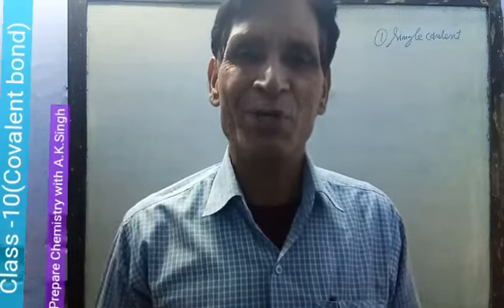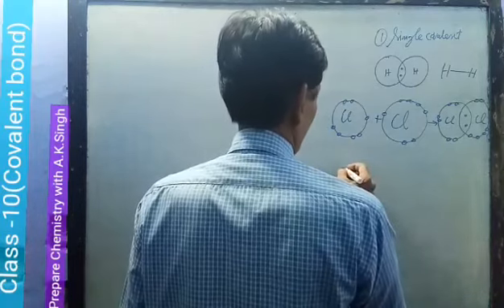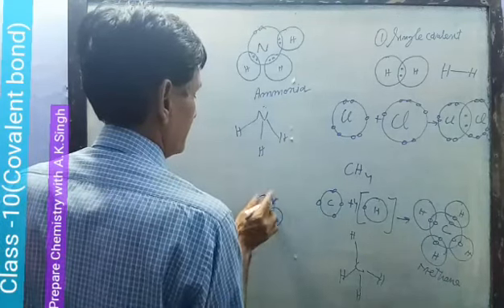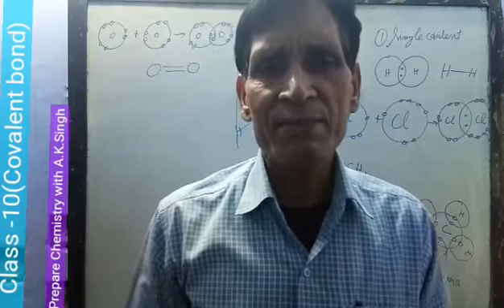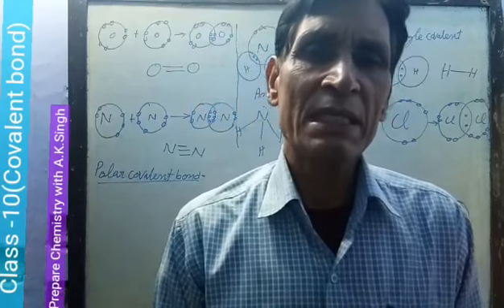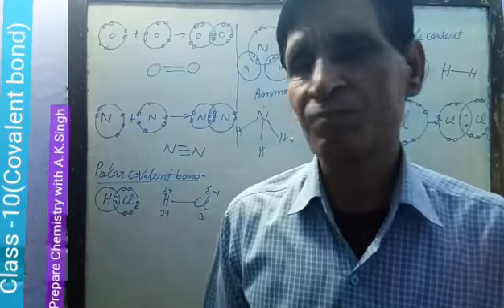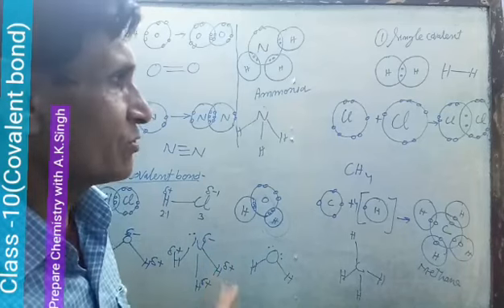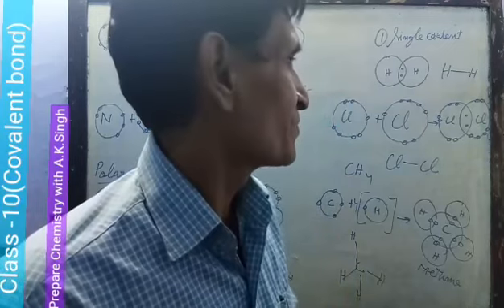Std 10 chemistry by A.K.Singh v.no. 10